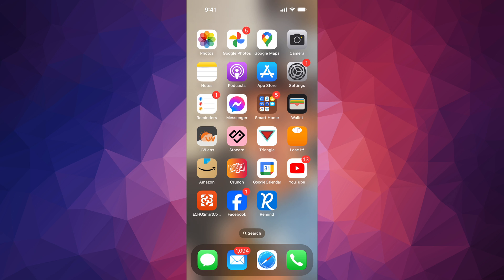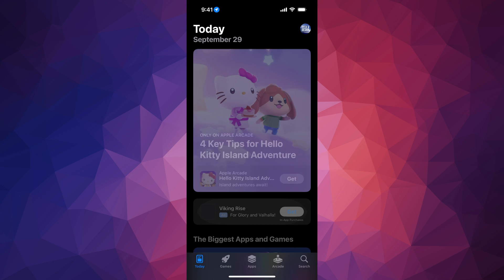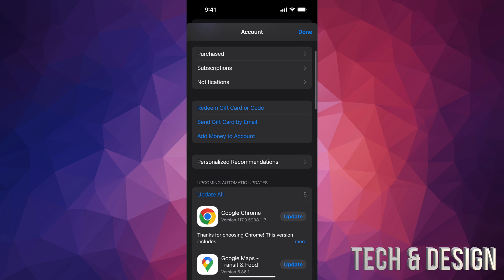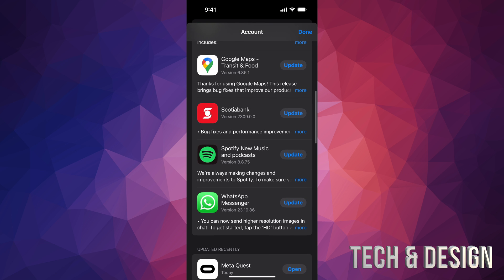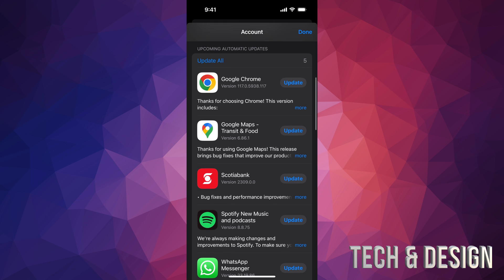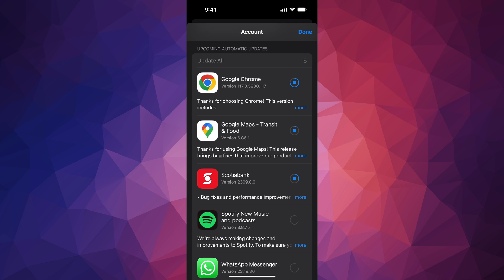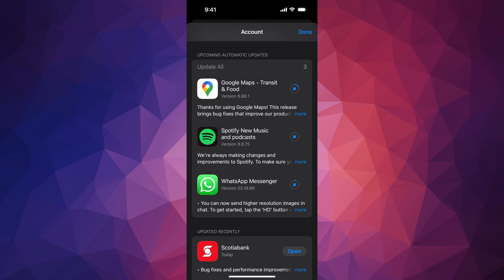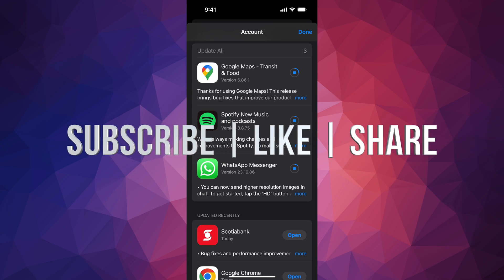How to manually update apps on your Apple device - iPhone 15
Update apps iphone 15